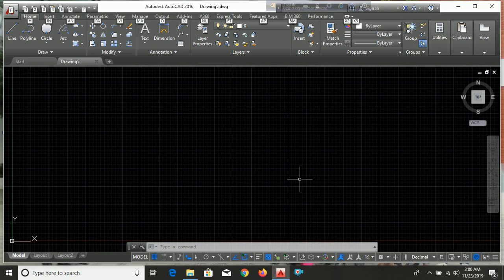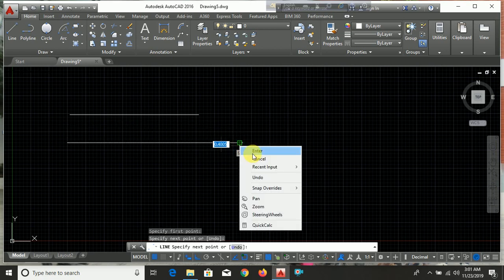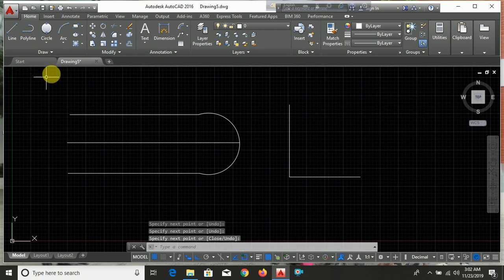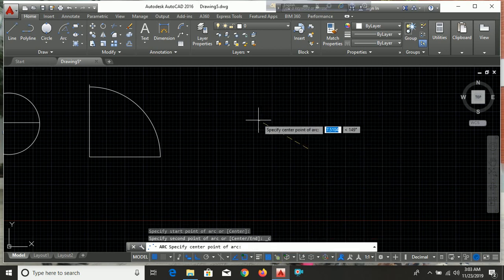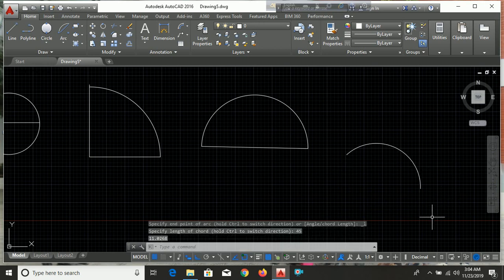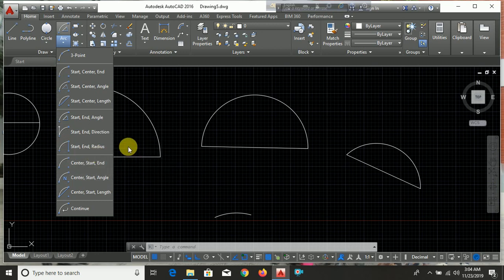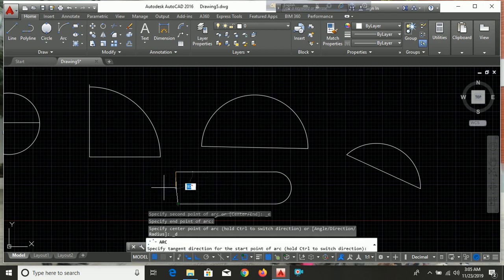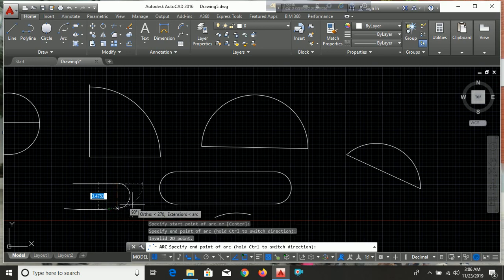Arc Command in AutoCAD